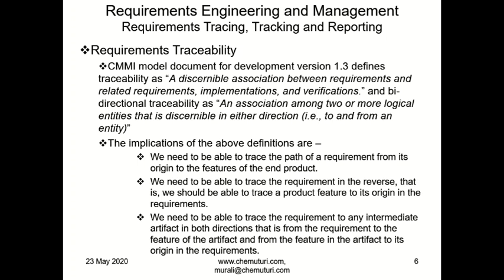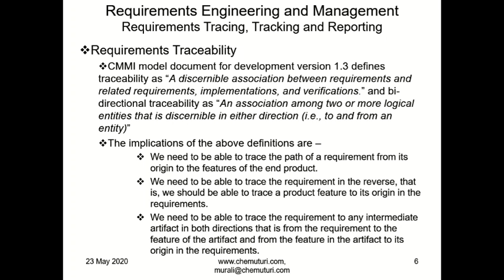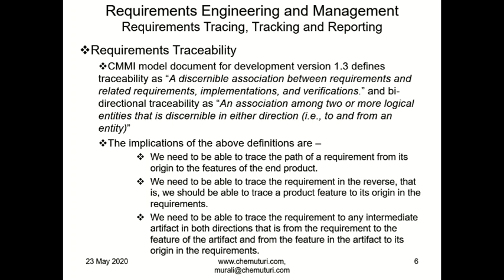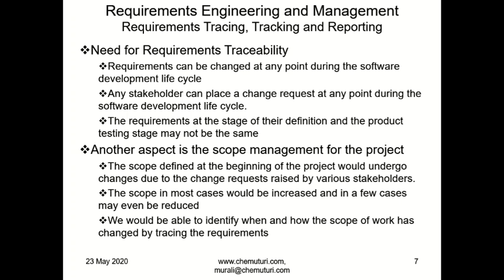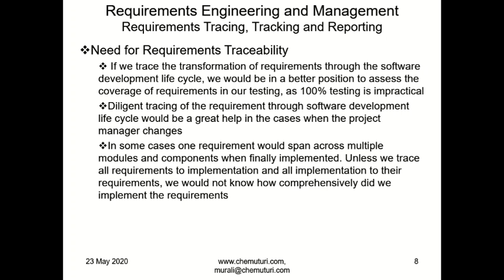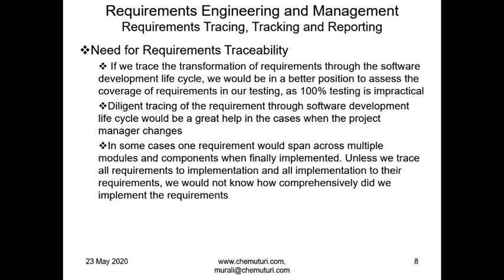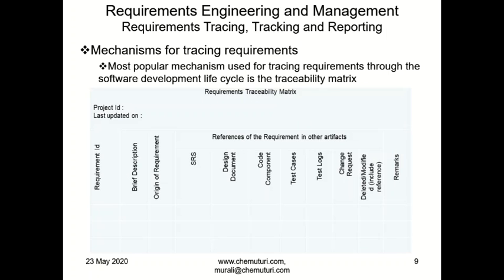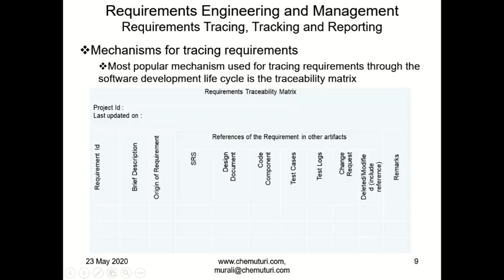Requirements Tracing, Tracking and Reporting in REM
In this video as part of my software engineering video series on Requirements Engineering and Management, I discuss the topic of tracing, tracking and reporting of requirements.